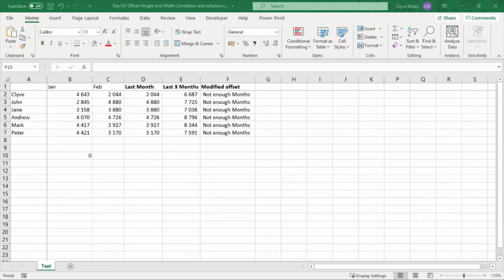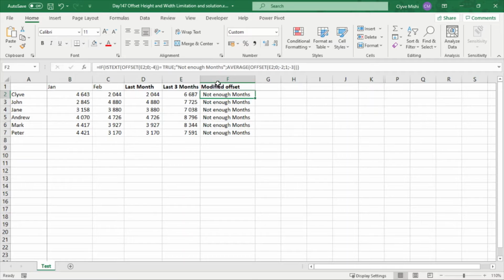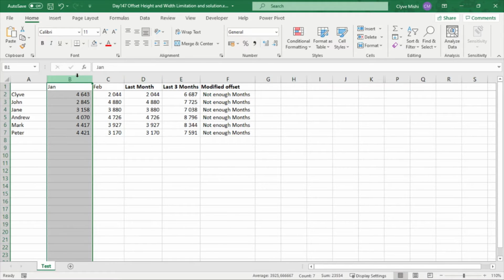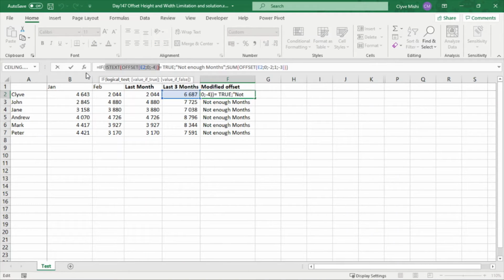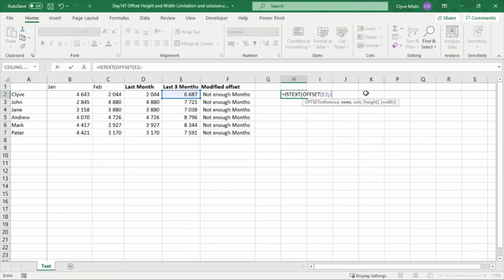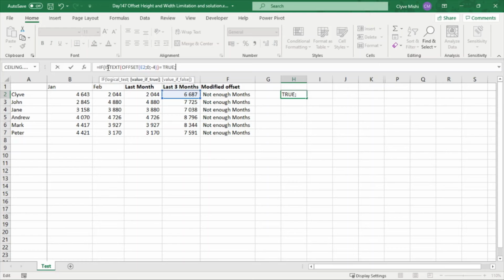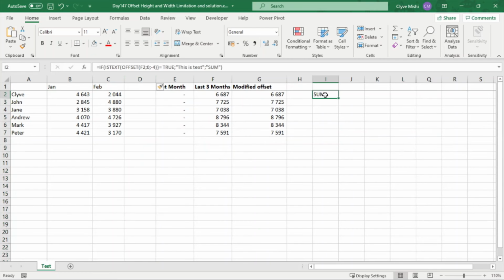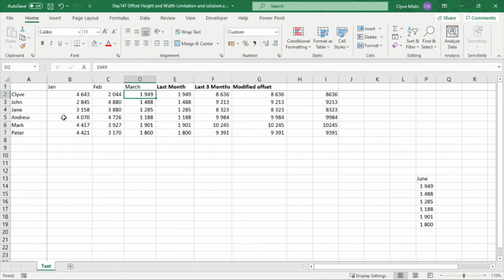Day147 Offset Height and Width Limitation and solution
Offset formula does not read the row labels column and hence sometime will include your row labels in summing last 3 months data for example hence deceiving the correct result.

To counter this I take a look at how to make use of the ISTEXT formula to get the correct answers.